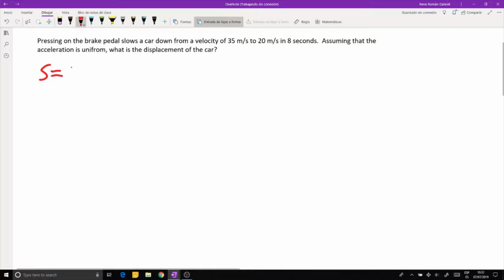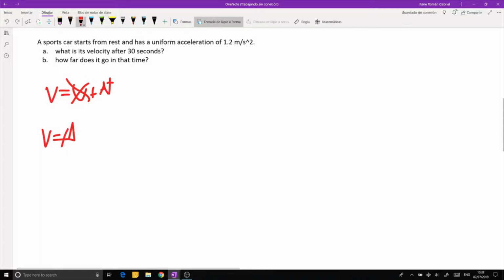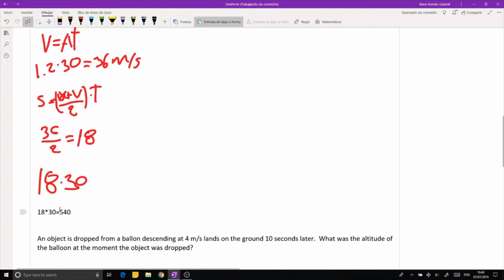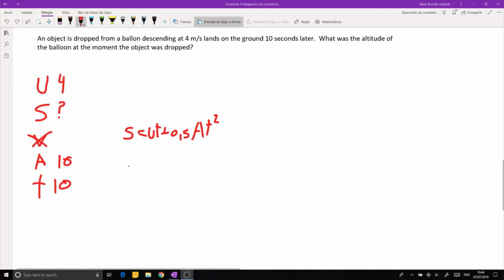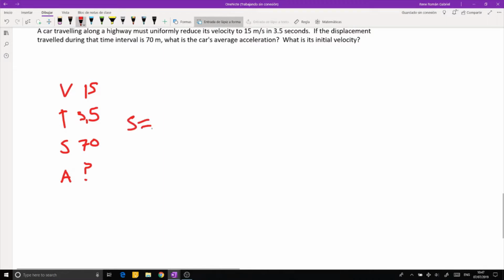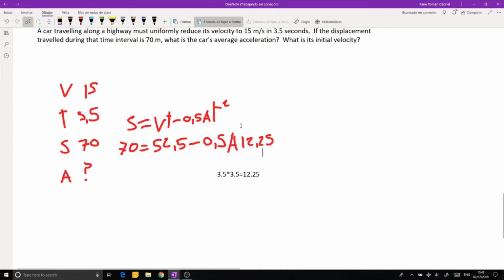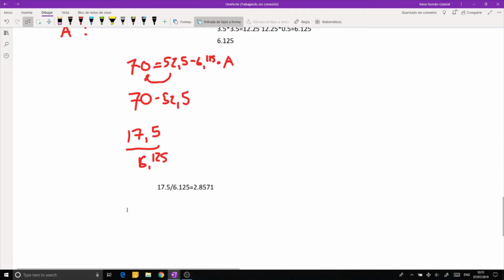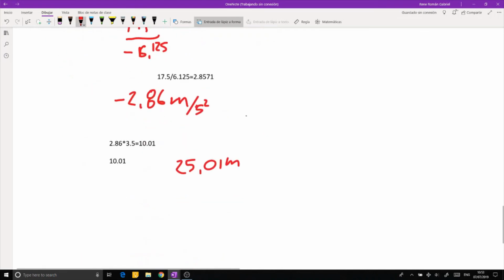Projectile Motion 3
Practice makes perfect.  Let's work through projectile motion questions together.

Try the questions and check your answers with me (use 10 m/s2 for gravity):
1) Pressing on the brake pedal slows a car down from a velocity of 35 m/s to 20 m/s in 8 seconds.  Assuming that the acceleration is uniform, what is the displacement of the car?: 0:07
2) A sports car starts from rest and has a uniform acceleration of 1.2 m/s^2.
A. what is its velocity after 30 seconds?
B. How far does it go in that time?: 2:15
3) An object is dropped from a ballon descending at 4 m/s lands on the ground 10 seconds later.  What was the altitude of the balloon at the moment the object was dropped?: 5:20
4) A car traveling along a highway must uniformly reduce its velocity to 15 m/s in 3.5 seconds.  If the displacement travelled during that time interval is 70 m, what is the car's average acceleration?  What is its initial velocity?: 7:52